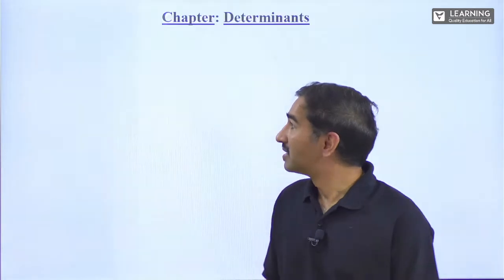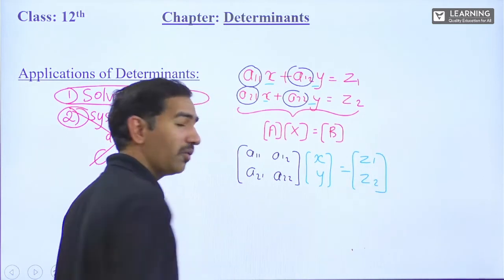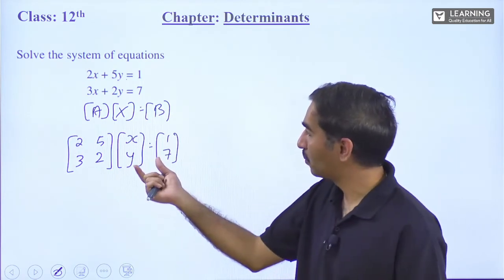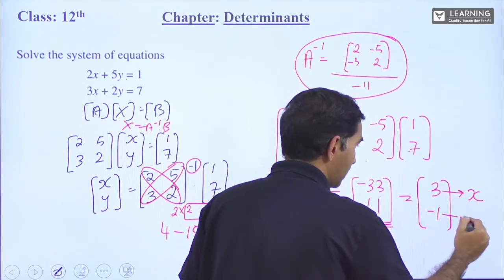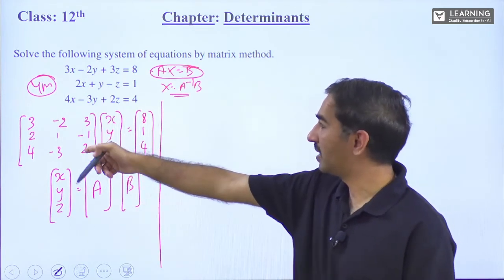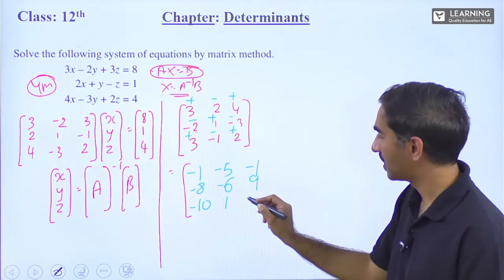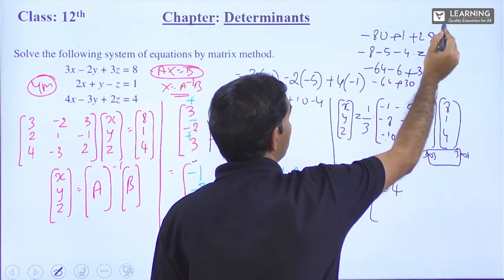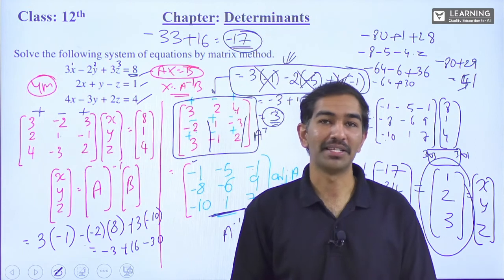Determinants | Class 12 | Maths | CBSE & PUE | Vista's Learning | By Karthik sir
Chapter 4 - Determinants - Determinants,  Applications of Determinants.

In this session, the topic regarding the Solving the important problems of NCERT textbook is discussed.

✔️ Study Material 📖
✔️Assessment & performance evaluation 📈
✔️ Prerecorded videos 🎥
✔️ Concept videos 📼